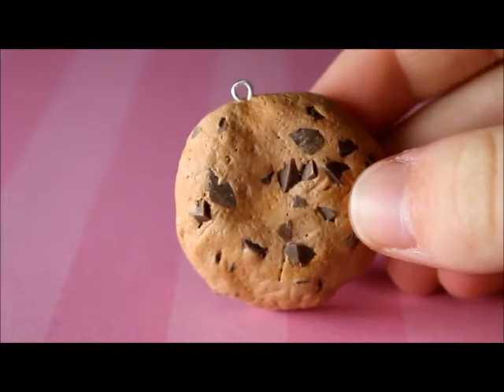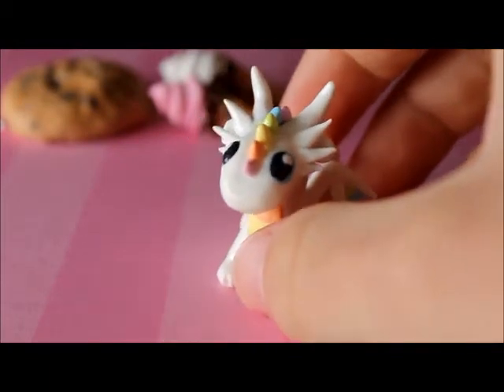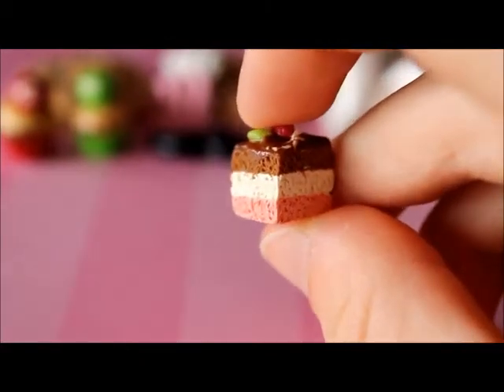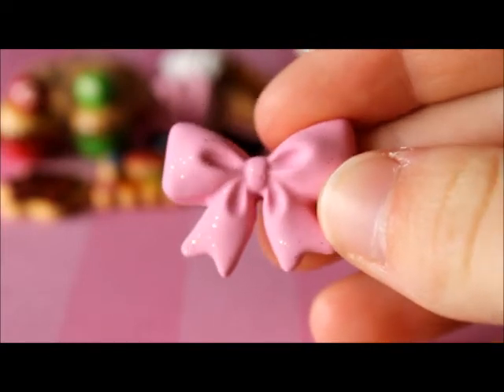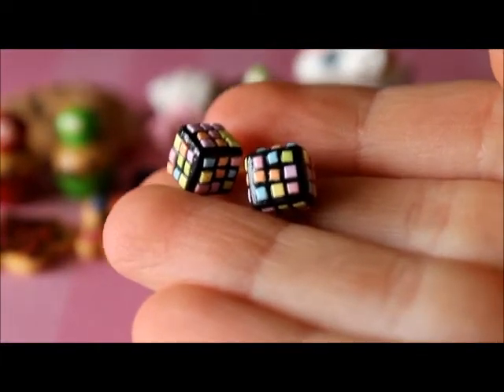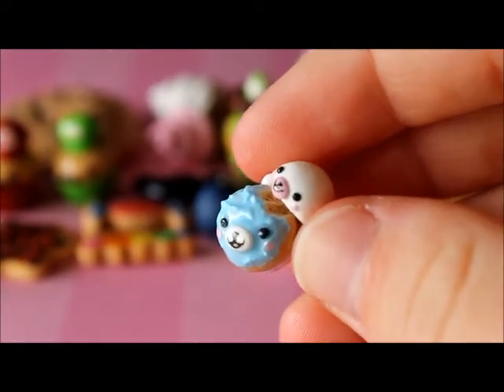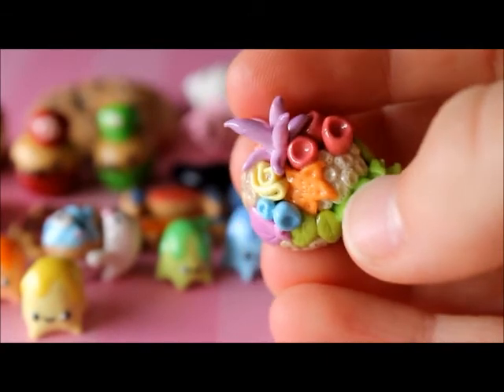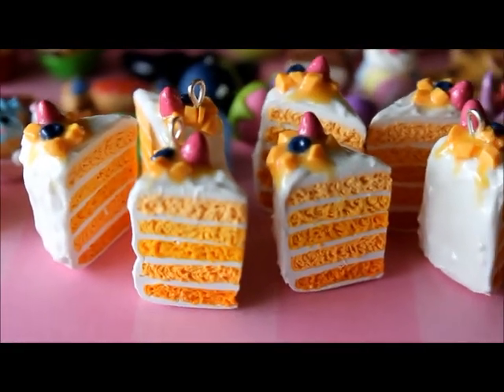Polymer Clay Charm Update #11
Hi everyone, this is my new charm update showing some of the creations that I have recently been working on. Although, I have actually made heaps more, but they are all café/bakery items because I sell them where I work :) that's why it may seem as if it's been a really long time since my last update and it appears I haven't made as many charms as I could have!!